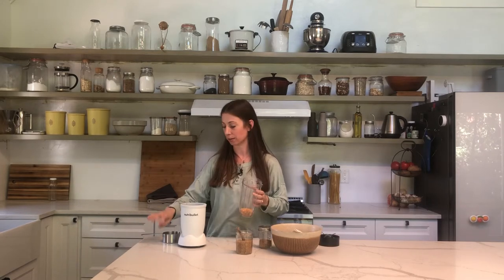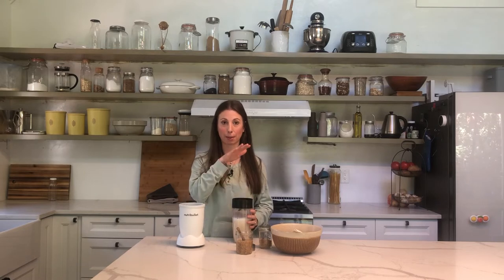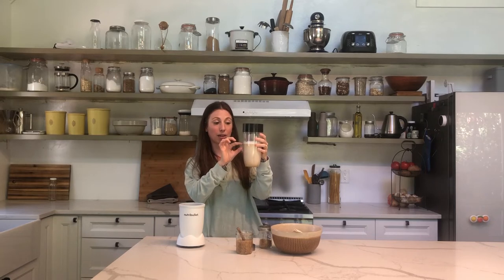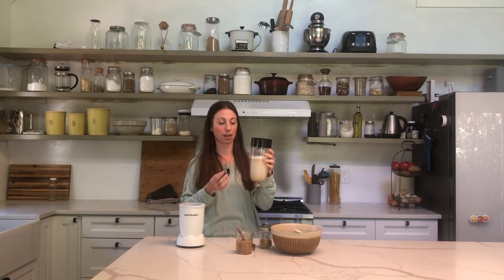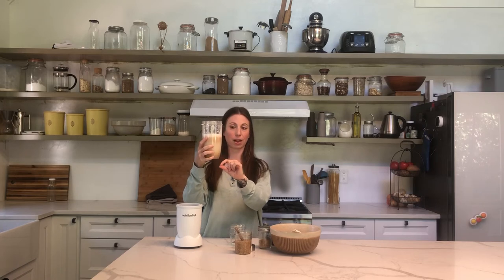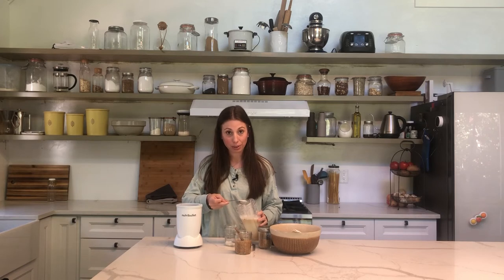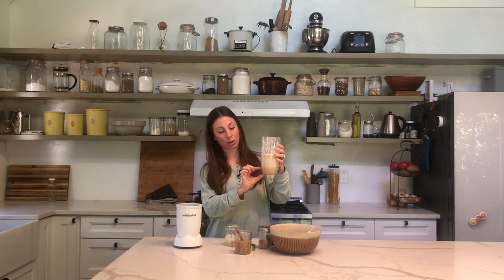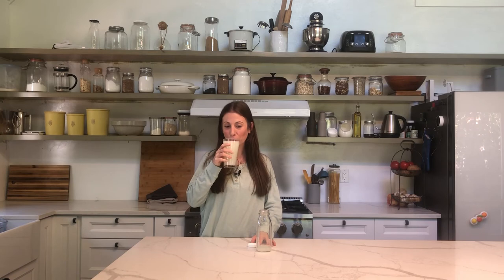How To Make Flaxseed Milk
Here's a recipe for flaxseed milk! Making your own flax milk at home is easy to do and requires only flaxseeds and water. 🥛

Flaxseed milk isn't like all the other plant-based milk, as flax milk has a unique flavor profile and it can tend to get slimy. This video lists tips on how to avoid 'slimy' flaxseed milk. 🥛

Feel free to sweeten it up using liquid sweeteners like simple syrup or maple syrup-- or sweeteners that will break down in the blender, like dates or bananas. Flaxseed milk will keep in the fridge for up to 5 days and can be used in the same ways you would use other plant-based milks. 🥛

Jump to:
0:00 - Intro
0:15 - Flavor
0:35 - How to make non-slimy flaxseed milk
0:53 - Flaxseed milk recipe
1:06 - Tip #1 Scoop & strain
2:13 - Tip #2 Don't pour the flax fiber
2:34 - Tip #3 Add another cup of water
2:55 - Additional flaxseed recipes